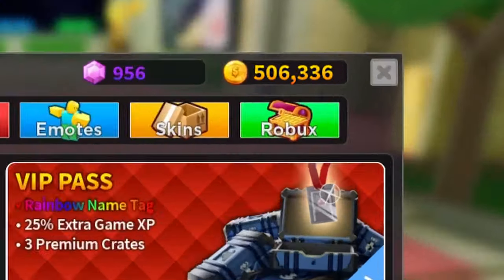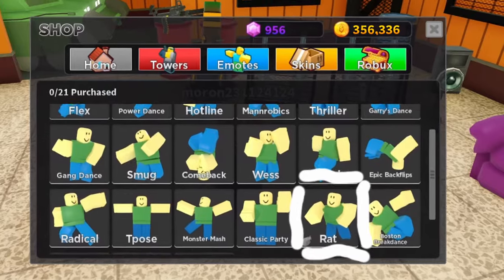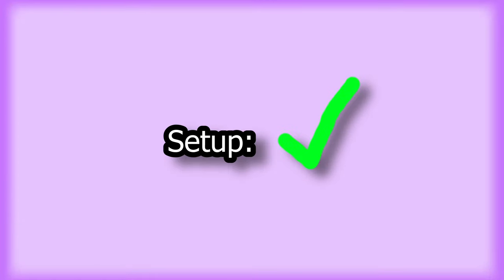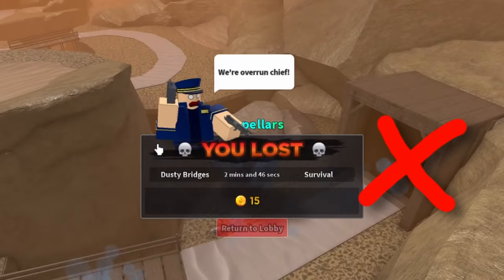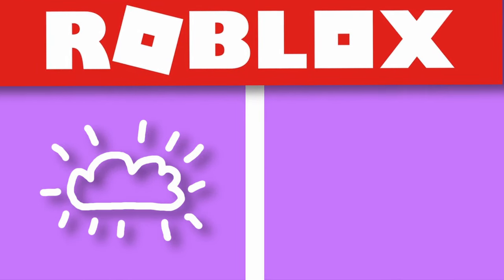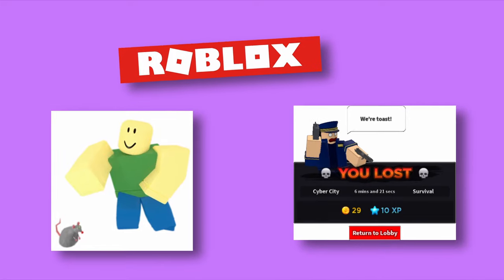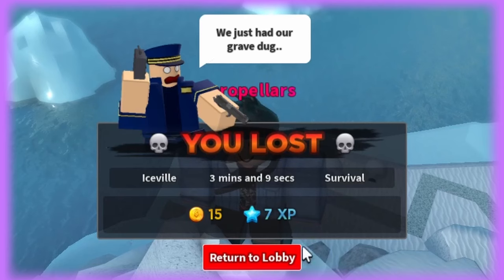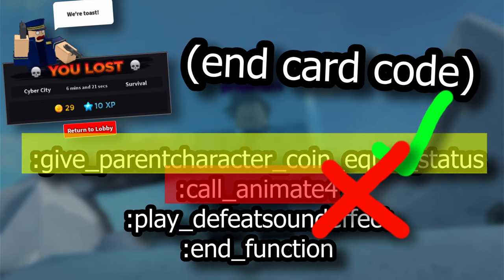How to get Infinite Coins in TDS!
I recently found a new glitch in Tower Defense Simulator which allows you to farm hundreds of thousands of coins fairly quickly and easily.

Music is all by Qumu:
(In order used)

0:00 video
1:56 outro

yes